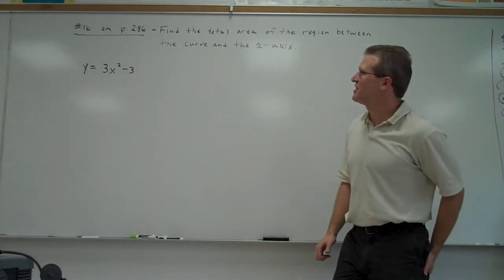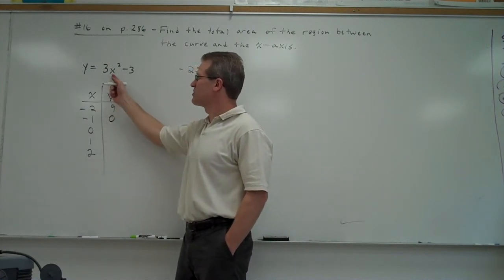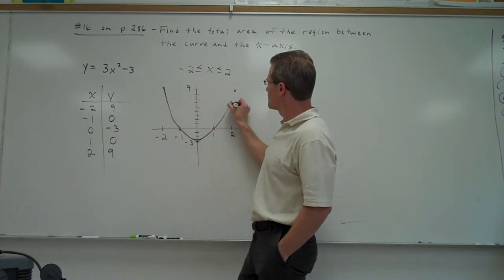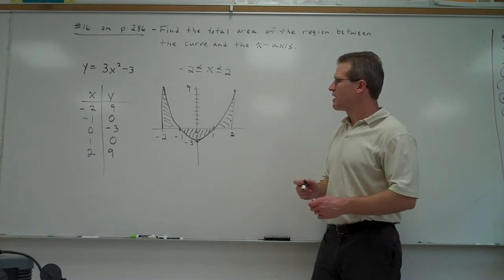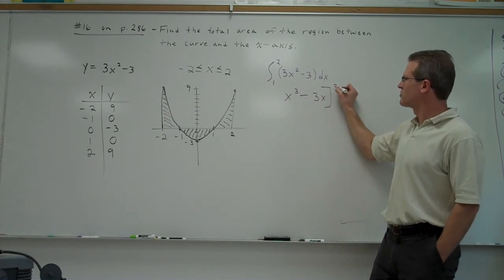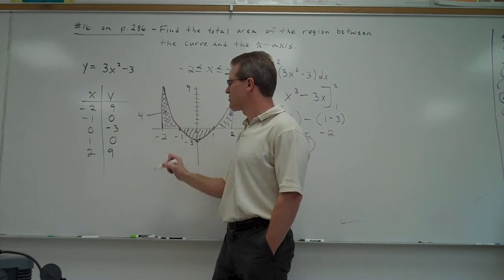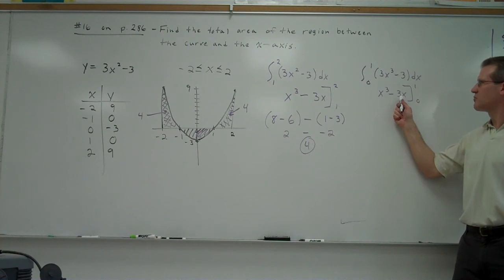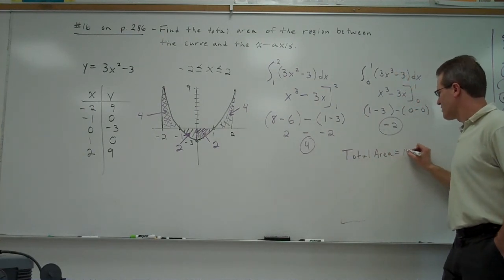5.4 #16 Finding Total Area